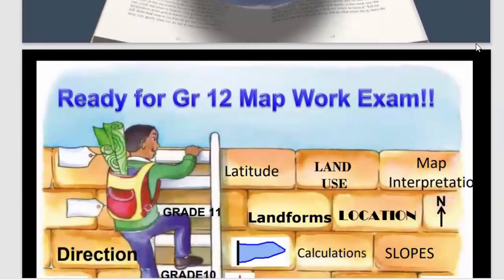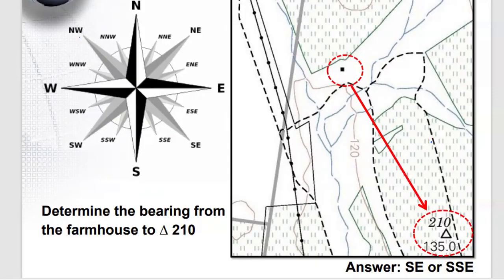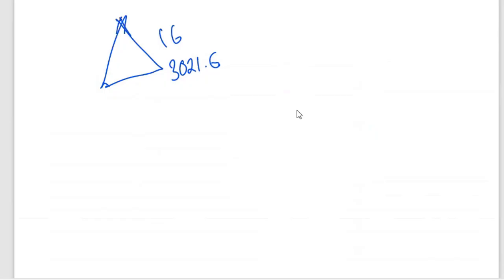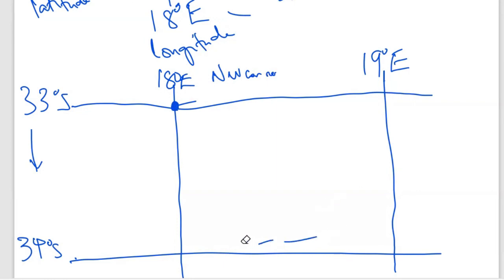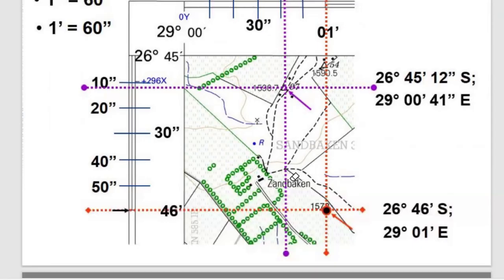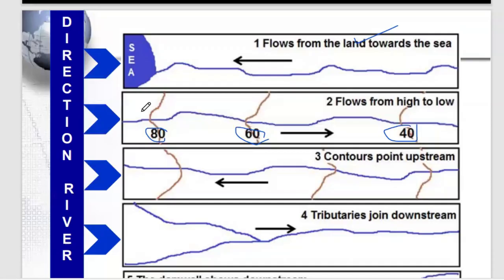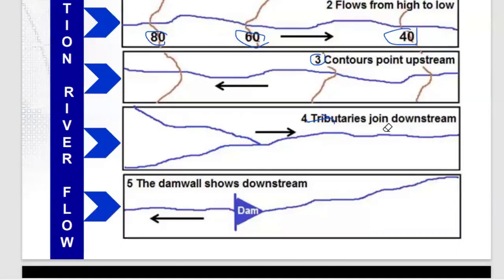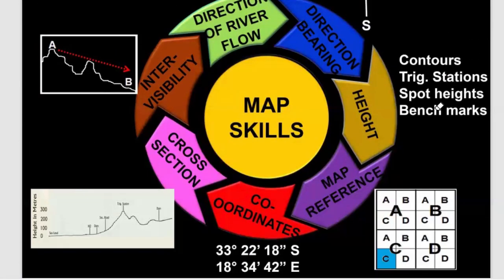MAP SKILLS GEOGRAPHY GEOGRAPHY, GRADE 12, 11 10 GET ANSWERED